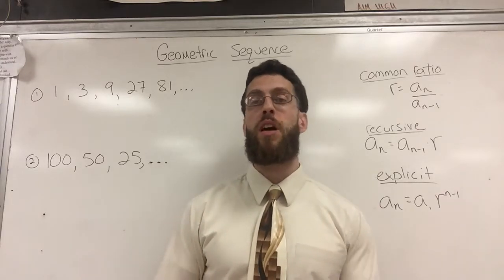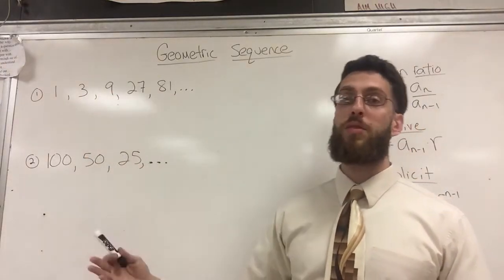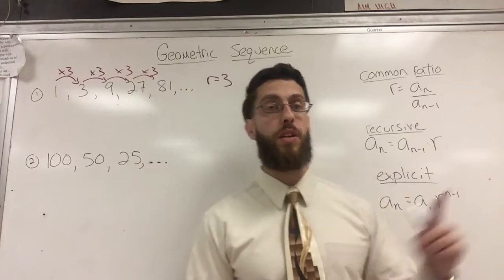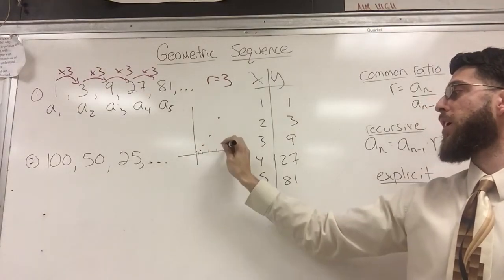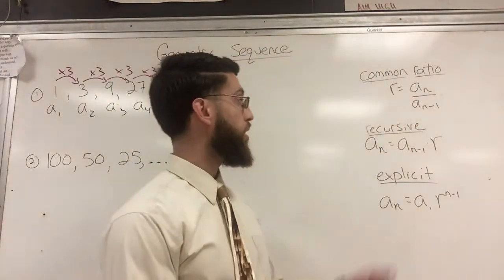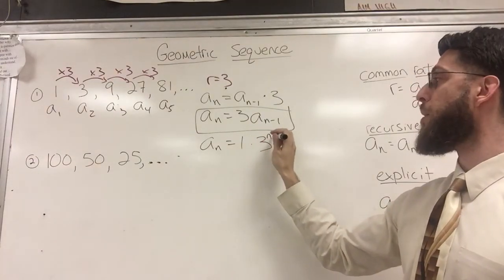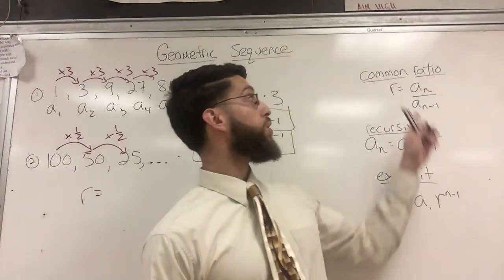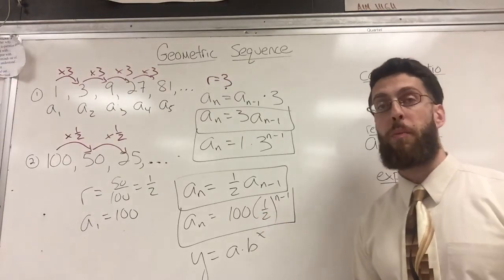Evaluating Geometric Sequences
Here’s how to recognize a geometric sequence. It’s when we multiply a term by a “common ratio” to get to the next term. We can write the terms using a recursive a(n)=a(n-1)*r or explicit formula a(n)=a(1)*r^(n-1)